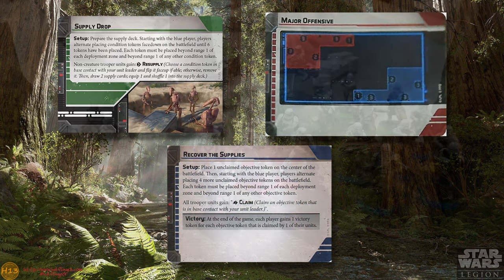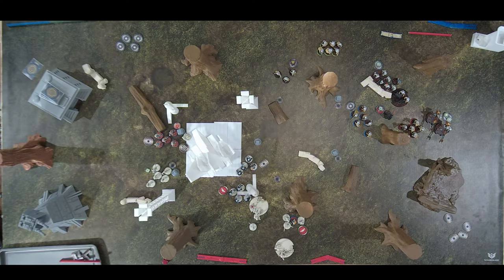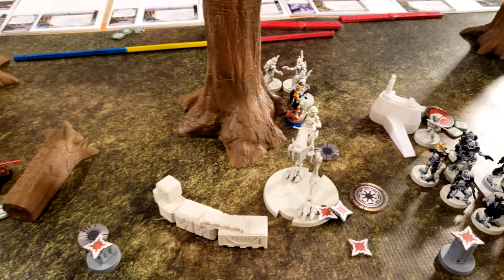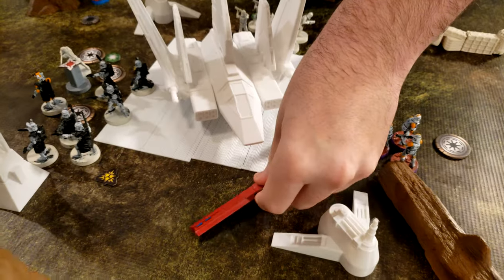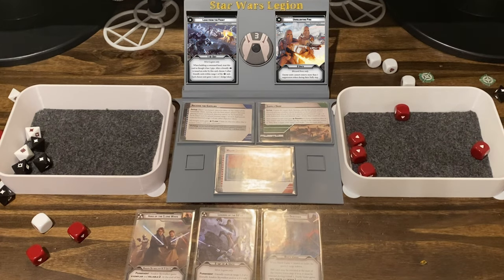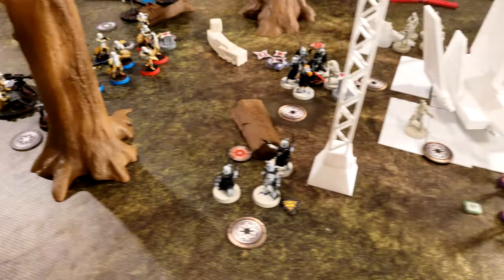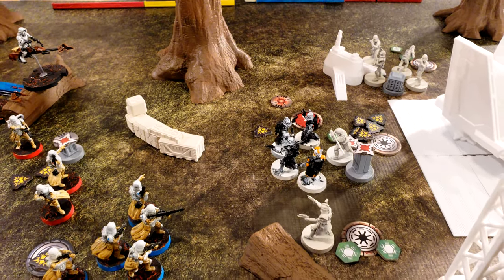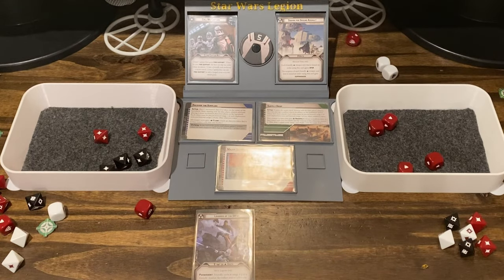Star Wars Legion Battle Report - Episode 027 - Empire Blizzard Force vs Republic 501st Battle Force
Star Wars Legion battle report, 800 pt battle between the Empire and the Galactic Republic.

** Note, in the video I made mention that the Republic list might have not had enough Corp units - that was in error as my son rightfully pointed out.  The 501st battle force only requires 1 Corp unit choice.

3d Models used in our battle reports are available from the following sources: